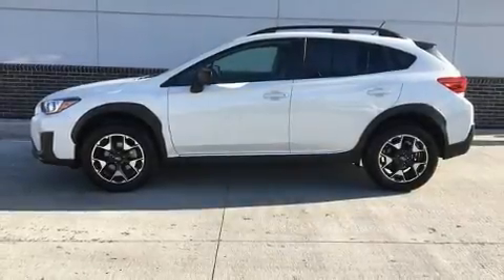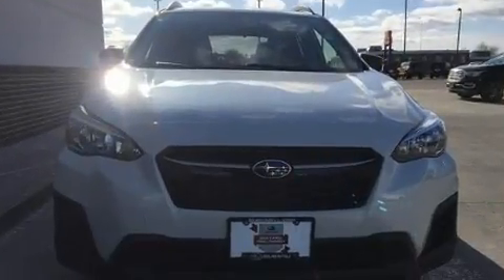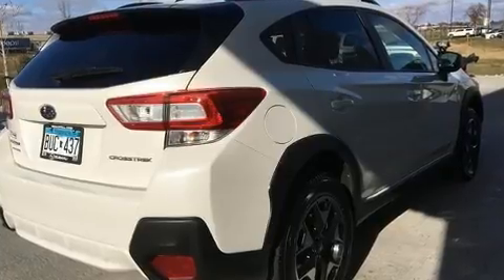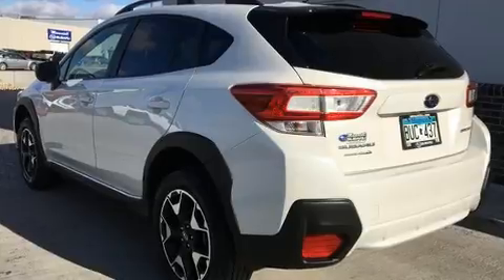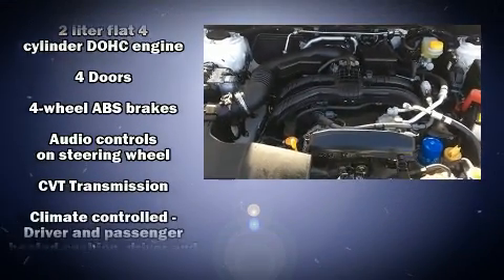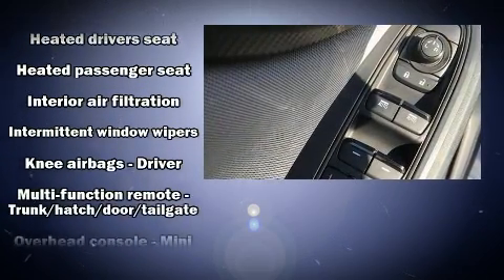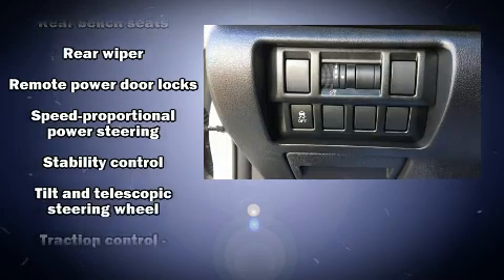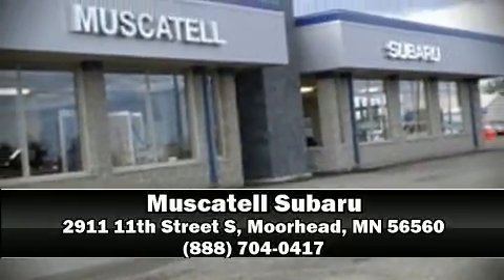2019 Subaru Crosstrek 2.0i in Moorhead, MN 56560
Muscatell Subaru
2911 11th Street S

Load your family into the 2019 Subaru XV Crosstrek. With just over 10,000 miles on the odometer, this 4 door sport utility vehicle prioritizes comfort, safety and convenience. Smooth gearshifts are achieved thanks to the 2 liter 4 cylinder engine, providing a spirited, yet composed ride and drive. Subaru prioritized fit and finish as evidenced by: a tachometer, variably intermittent wipers, front bucket seats, remote keyless entry, cruise control, an overhead console, and 1-touch window functionality. Audio features include an AM/FM radio, steering wheel mounted audio controls, and 4 speakers, providing excellent sound throughout the cabin. Subaru ensures the safety and security of its passengers with equipment such as: dual front impact airbags, head curtain airbags, traction control, brake assist, a security system, and 4 wheel disc brakes with ABS. All wheel drive enhances stability in unpredictable circumstances. This vehicle has achieved Certified Pre-Owned status, by passing Subaru's comprehensive certification process, including a comprehensive 152 point inspection! Our experienced sales staff is eager to share its knowledge and enthusiasm with you. We'd be happy to answer any questions that you may have. Please don't hesitate to give us a call.